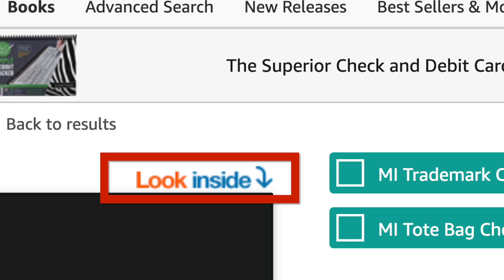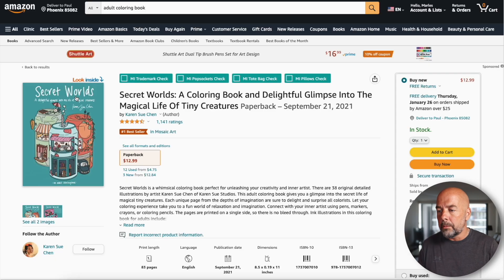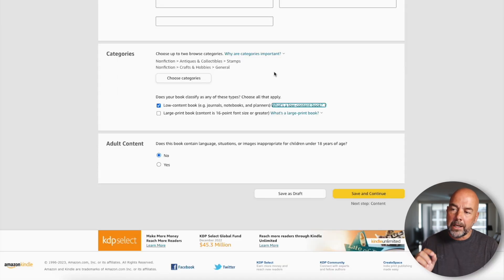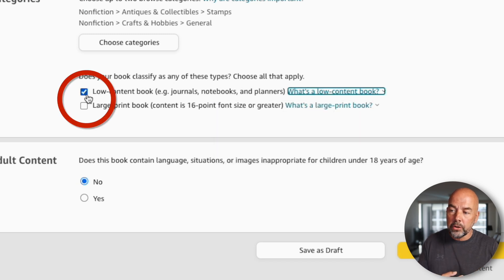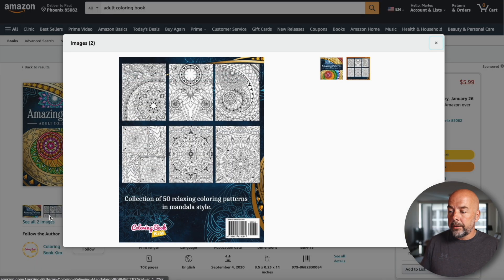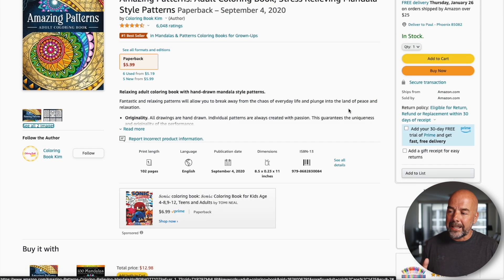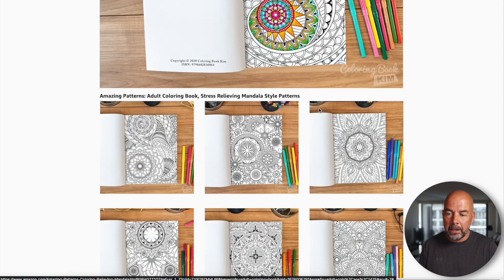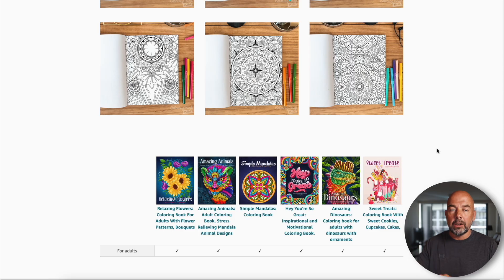KDP Look Inside Not Showing? - Do This Instead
One of the biggest problems with publishing KDP no content and low content books on Amazon is that you may not get the Look Inside feature, depending on the type of book you’re publishing. This could reduce the sales of your books as customers are unable to see the content of your book. However, there are solutions around this and in this video I present to you 3 methods for getting around the lack of the KDP Look Inside feature which allow you to showcase your interiors to customers. These may not only help you make that sale but could also increase the sales of your books.

00:00 Introduction
00:37 KDP Look Inside
02:04 Adding Listing Images
03:17 Book Covers
05:04 Amazon A+ Content

About this video - In this video I show you how to showcase the interiors of your KDP no content and low content books if you lose the Look Inside feature.